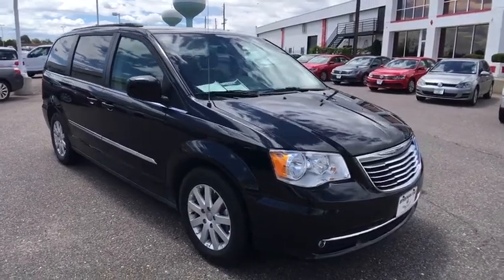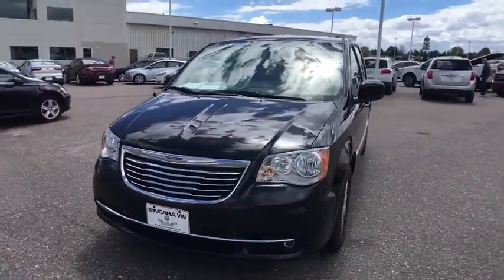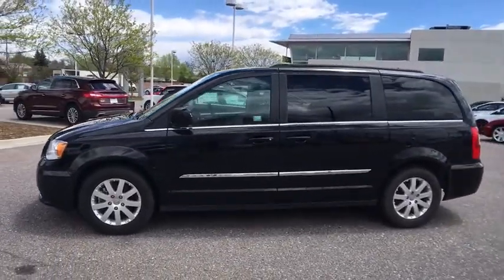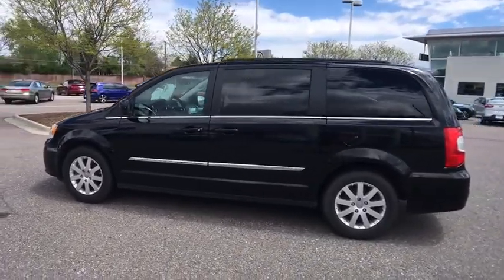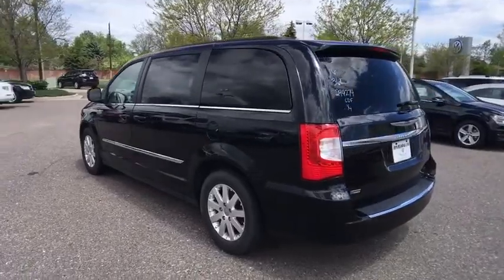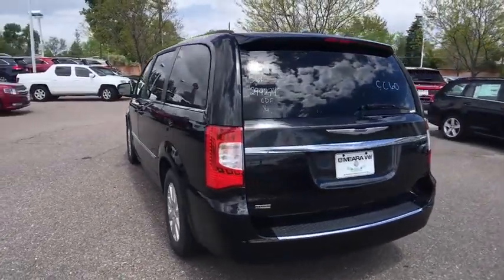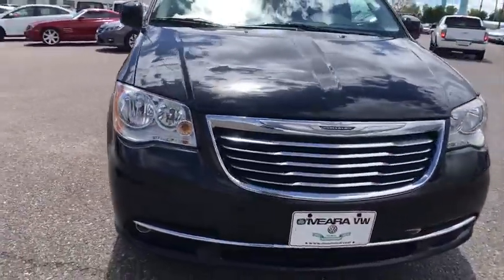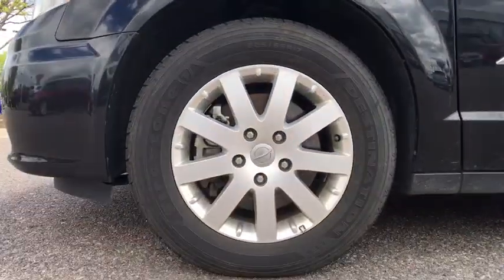2016 Chrysler Town & Country Denver, Aurora, Lakewood, Littleton, Fort Collins, CO 2700VP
2016 Chrysler Town & Country
2016 Chrysler Town & Country TOURING - Stock#: 2700VP - VIN#: 2C4RC1BG4GR294274

O'Meara VW
1900 W 104th Ave

, 283 hp horsepower, 3.6 liter V6 DOHC engine, 4 Doors, 4-wheel ABS brakes, 8-way power adjustable drivers seat, AC power outlet - 1, Air conditioning with dual zone climate control, Audio controls on steering wheel, Bluetooth, Clock - Analog, Compass, Cruise control, External temperature display, Front fog/driving lights, Front-wheel drive, Fuel economy EPA highway (mpg): 25 and EPA city (mpg): 17, Head airbags - Curtain 1st  2nd and 3rd row, Multi-function remote - Trunk/hatch/door/tailgate, Multi-speed automatic Transmission, Passenger Airbag, Power Activated Trunk/Hatch - Power liftgate, Power heated mirrors, Power steering, Power windows with 2 one-touch, Rear air conditioning - With separate controls, Rear spoiler - Lip, Remote power door locks, Tachometer, Tilt and telescopic steering wheel, Traction control - ABS and driveline, Trip computer, Universal remote transmitter, Video Monitor Location - Front and rear, Video player - With DVD and digital media